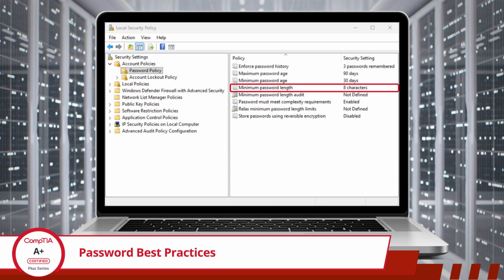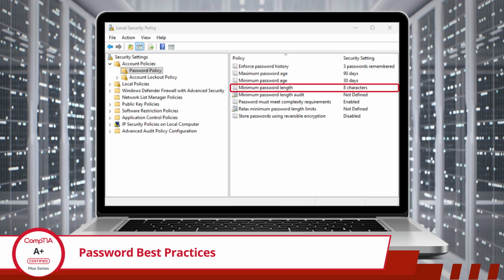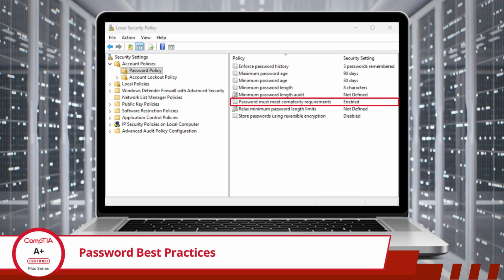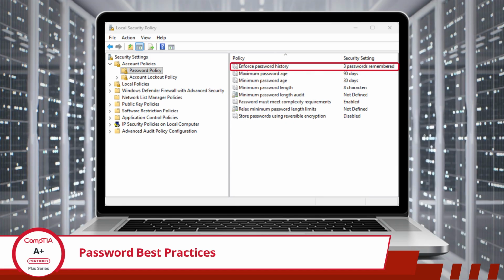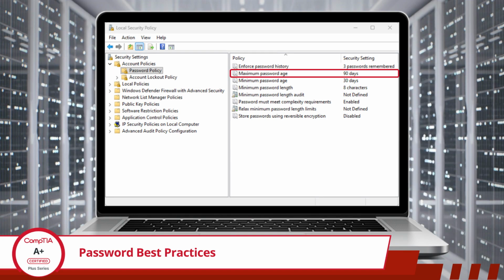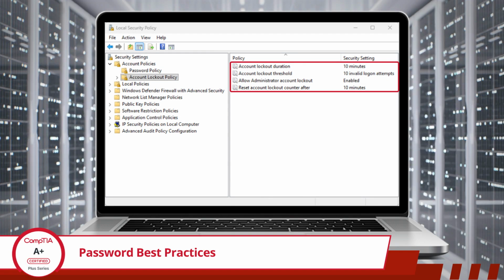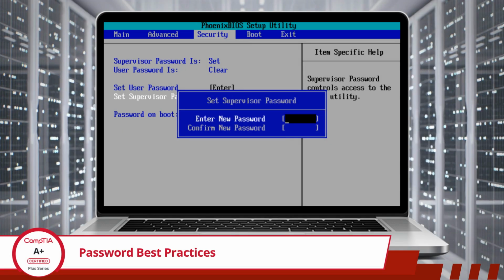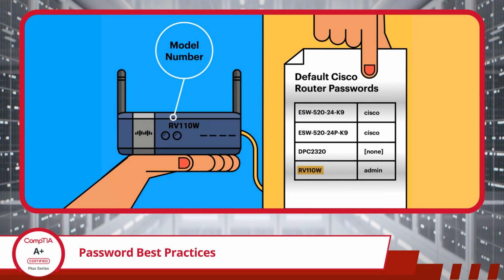CompTIA A+ Core 2 (220-1202) | Password Best Practices | Exam Objective 2.7 | Course Training Video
CompTIA A+ Core 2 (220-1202) | Exam Objective 2.7 | Given a scenario, apply workstation security options and hardening techniques - Password Best Practices